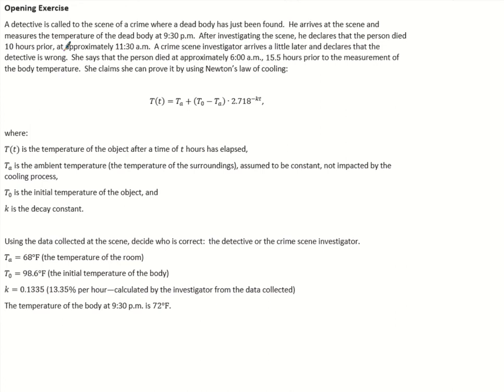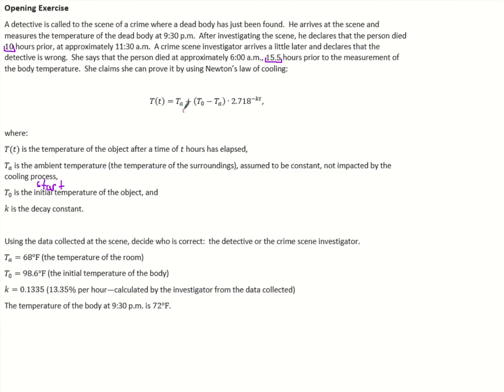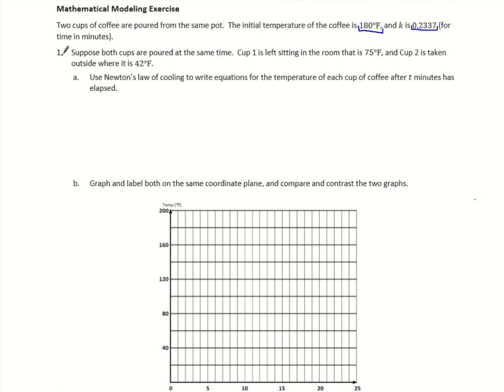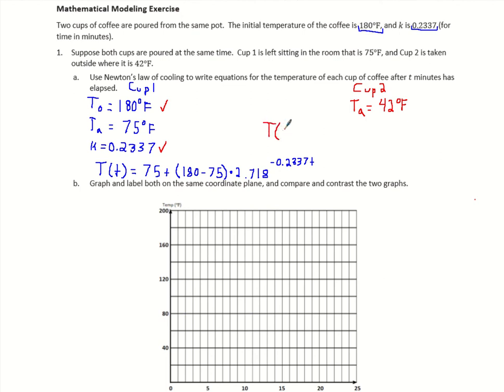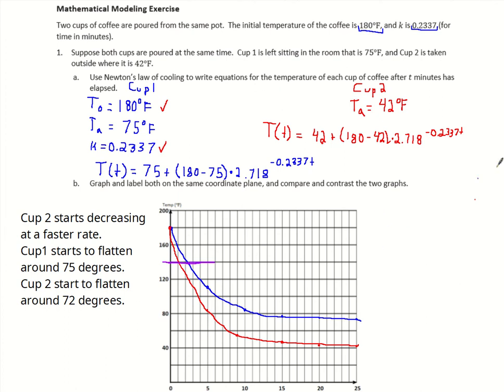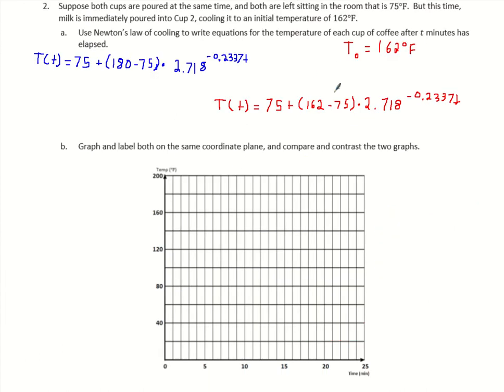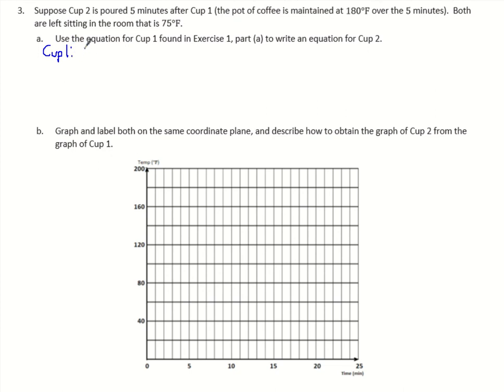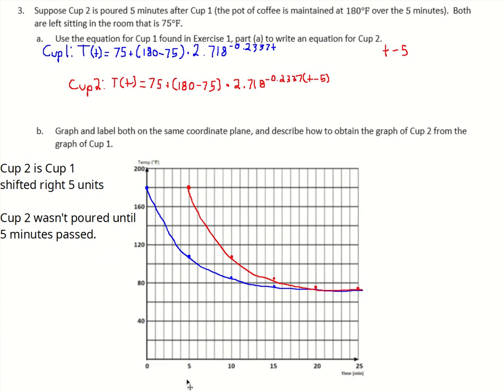An Awfully Hot Coffee Pot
Today, we go over yesterday's work from Module 3 Lesson 23